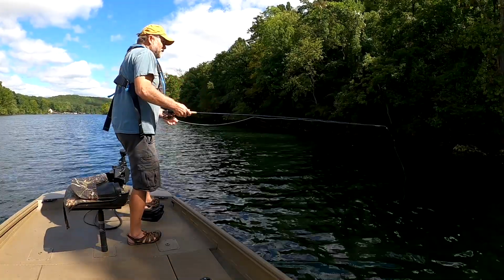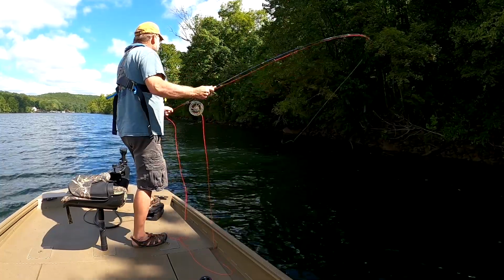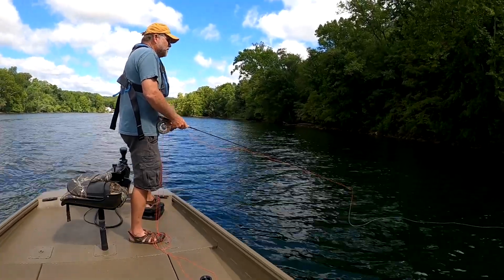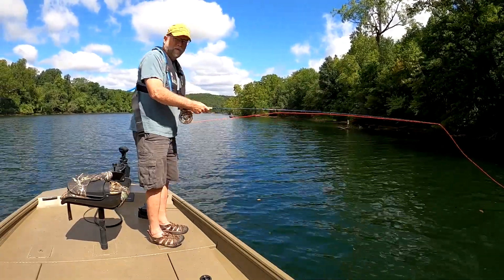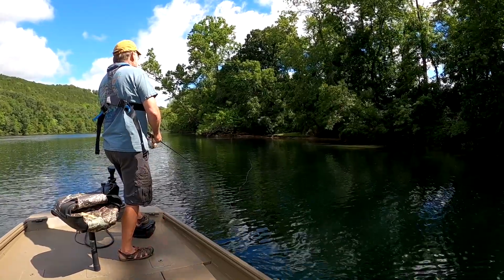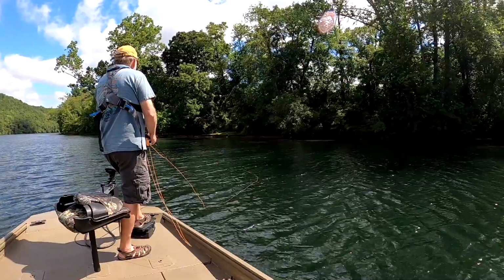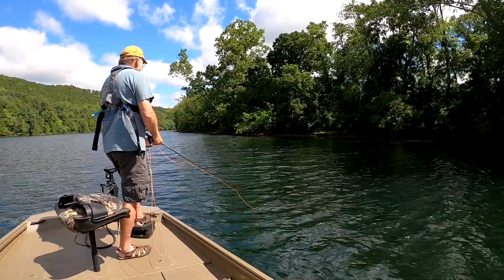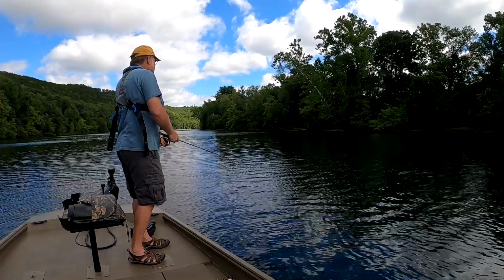Lilley's One Cast, August 15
Fishing below the resort today… experimenting again.